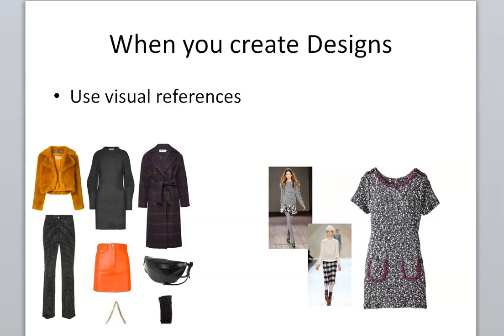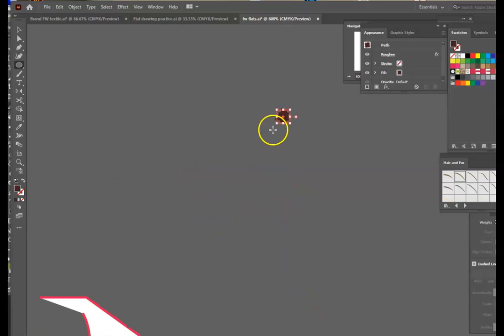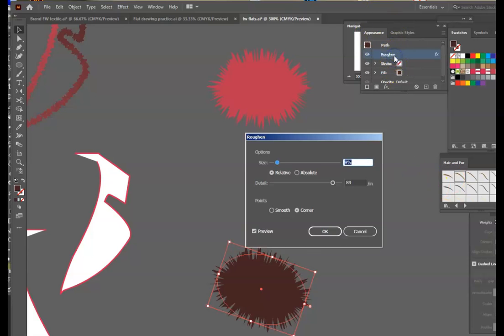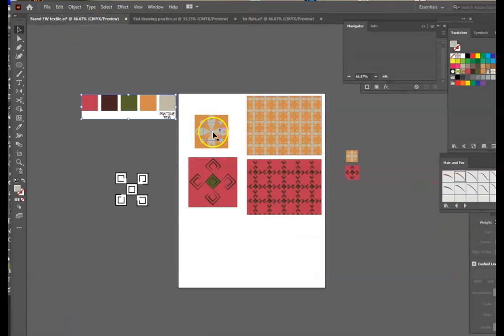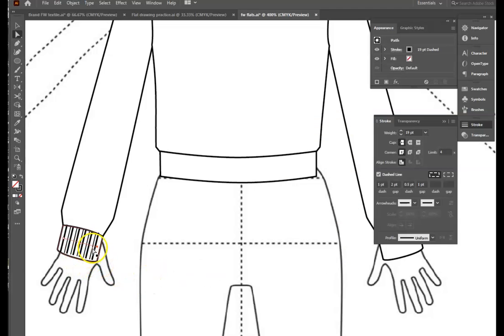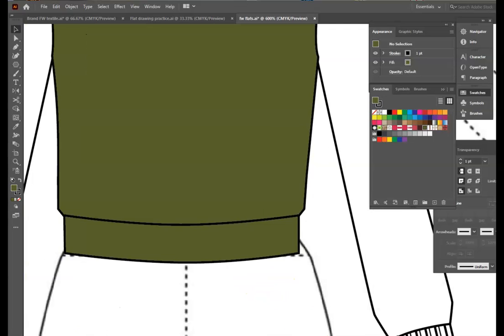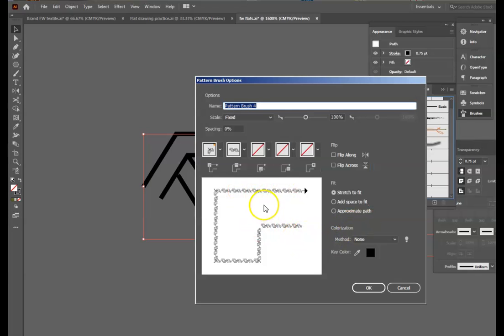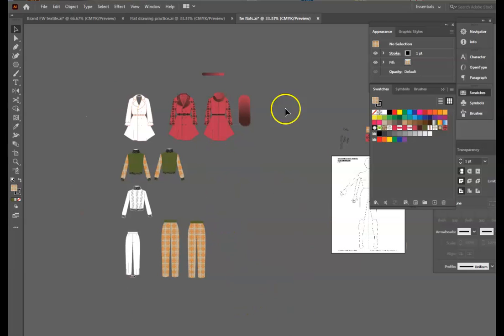UNT Fashion Design: Brand 8 FW flats